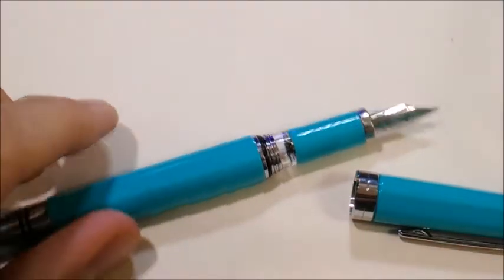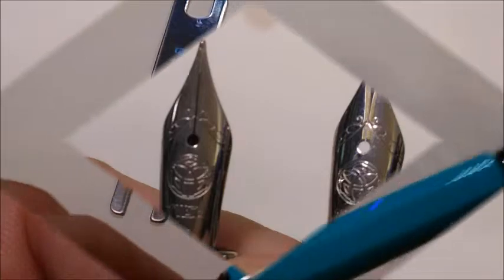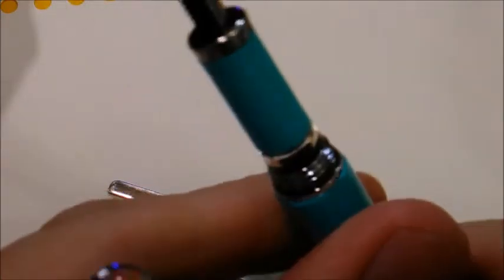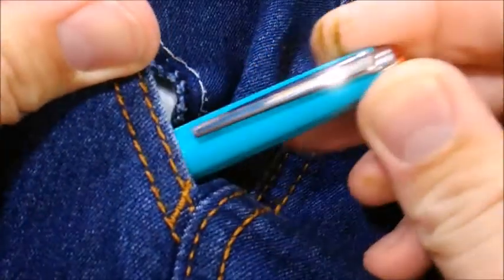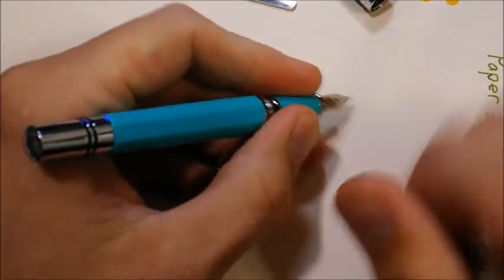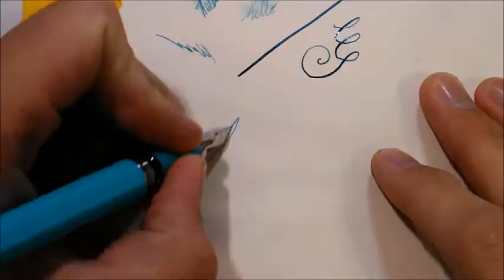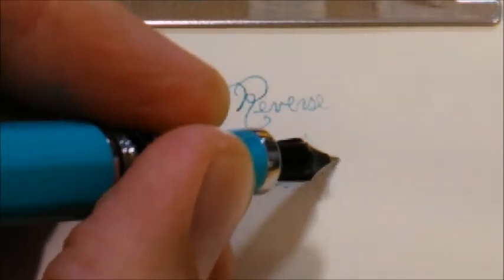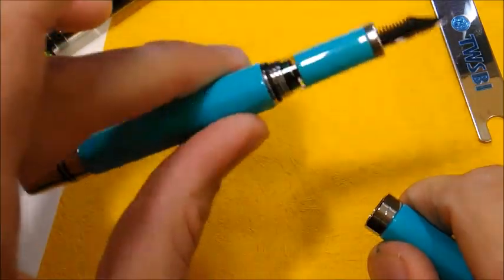TWSBI Classic - fountain pen review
TWSBI Classic fountain pen
Approximate Cost: $1400NTD or $50USD
Nib sizes: EF, F, M, B, 1.1 Stub
Posting: Yes, but poorly
Swappable nib: Yes, with other TWSBI models too
Filling system: piston
Notable Pros: great EF nib with a feed that keeps up perfectly
Notable Cons: a posted cap comes loose easily
Worth it? It certainly is!